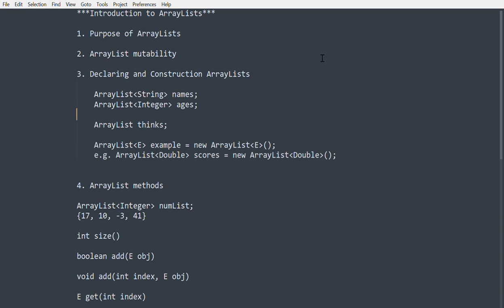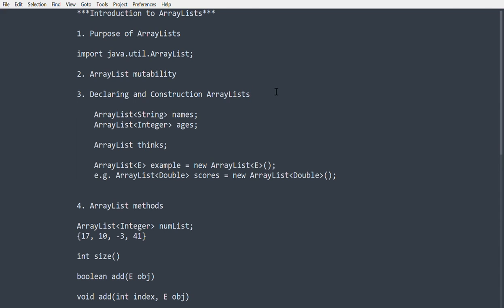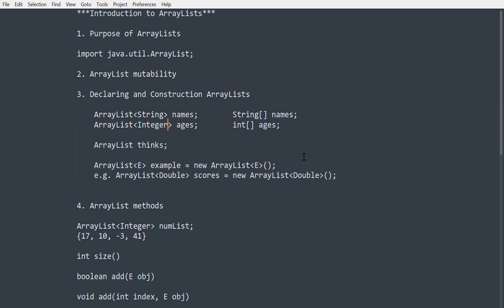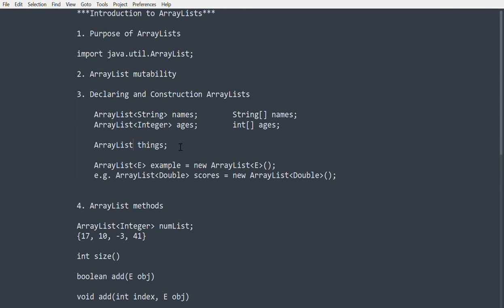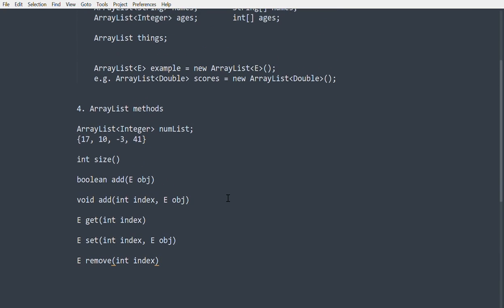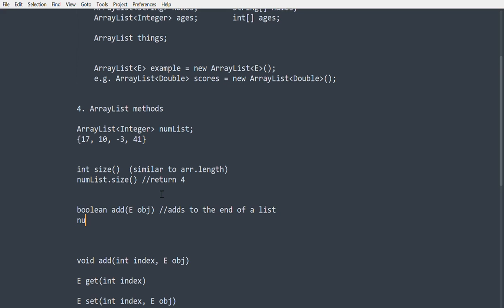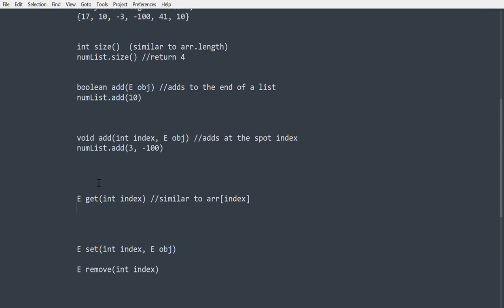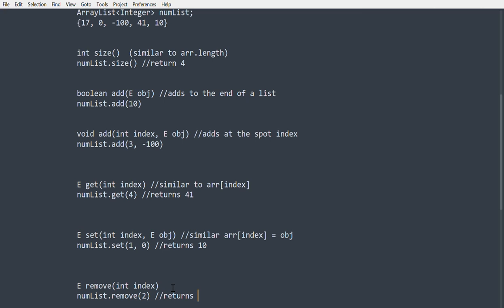Intro to ArrayLists Notes